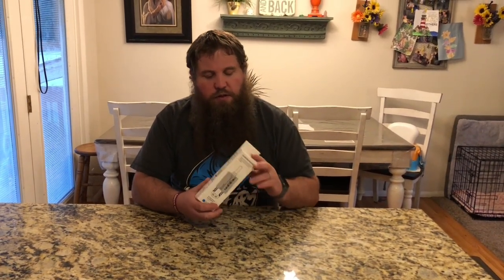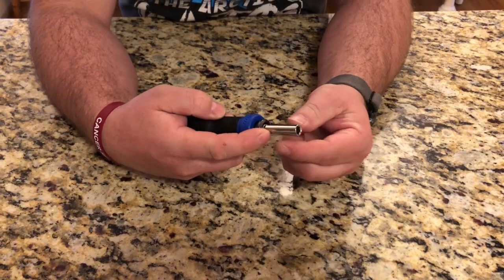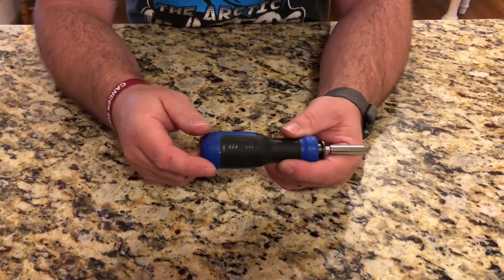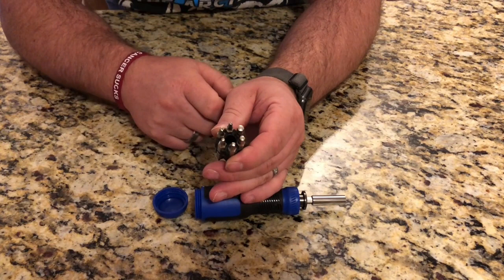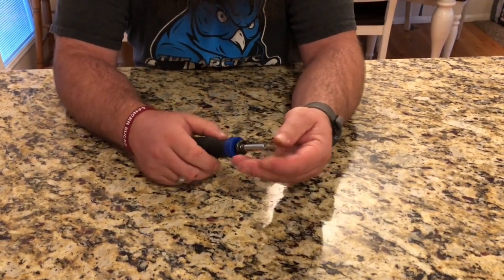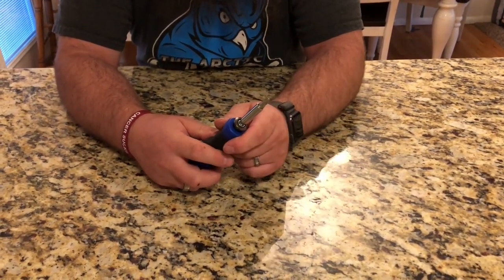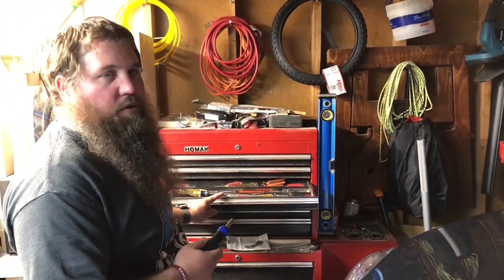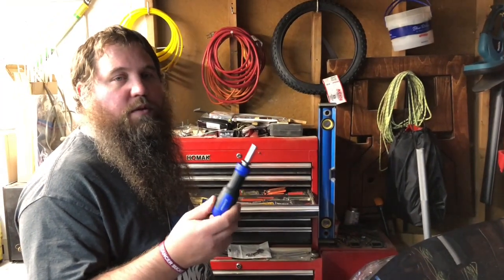SHARDEN 13-in-1 Multibit Screwdriver with Adjustable Extension Shaft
This screw driver set Includes a 4.53" extension shaft which is made from alloy steel, great for working in hard-to-reach areas. Press the adjust ring and extend the length for easier access. The impact rated blade can be removed and attached to power tool, gives you more possibility

FOLLOW US FIND MORE TOOLS